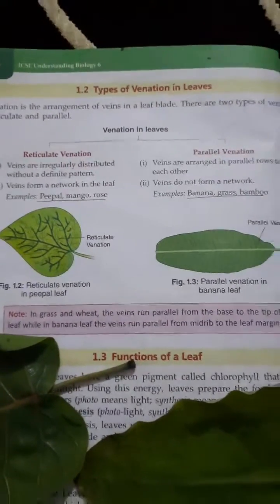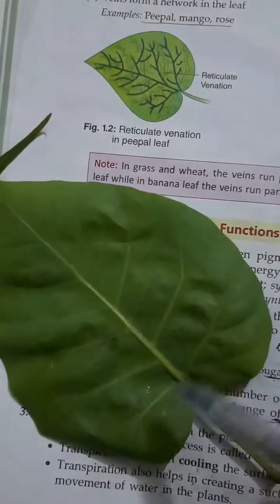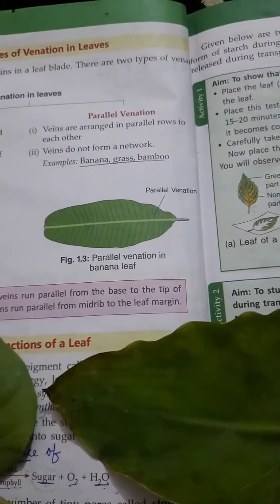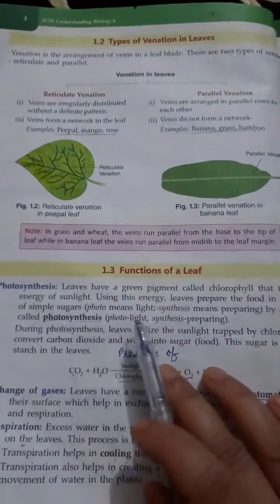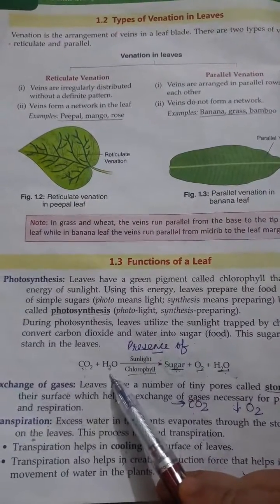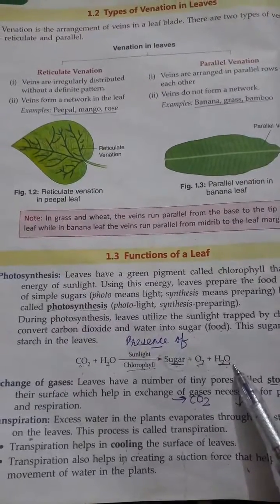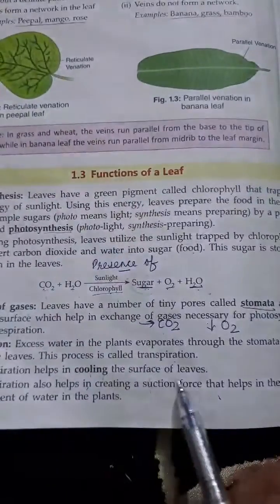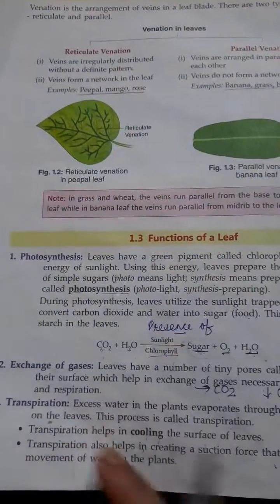Class-6th,Subject-Biology, Video-2,Chapter-1, The Leaf (Part-2),by Proveen Manhas